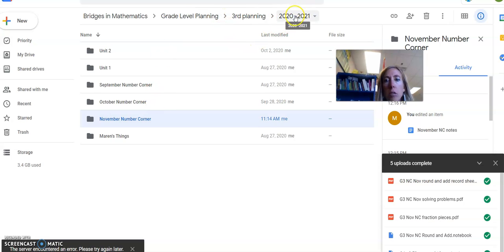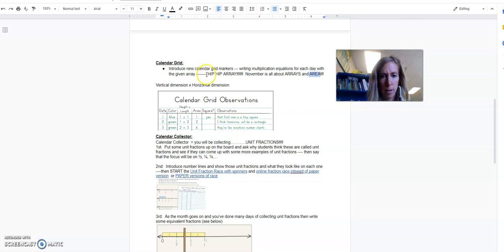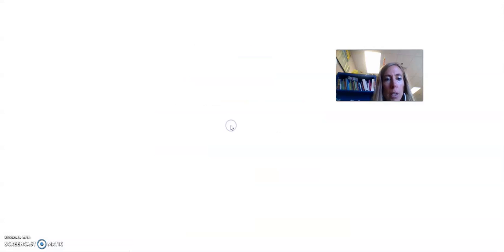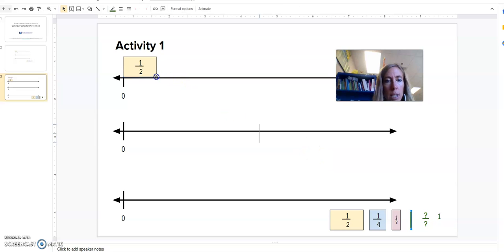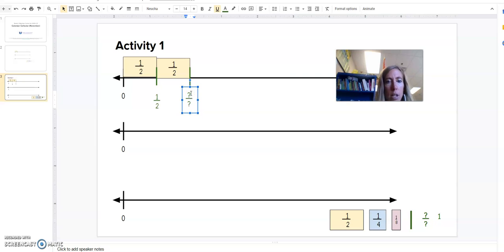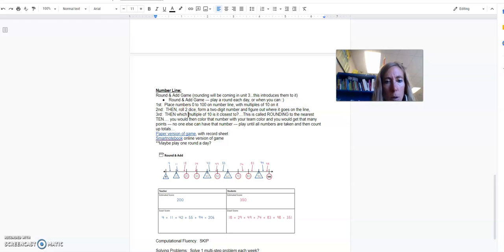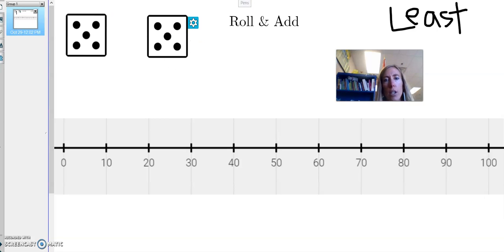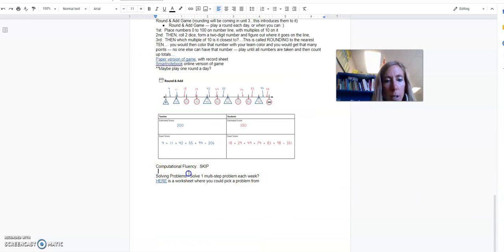G3 NC Nov plans